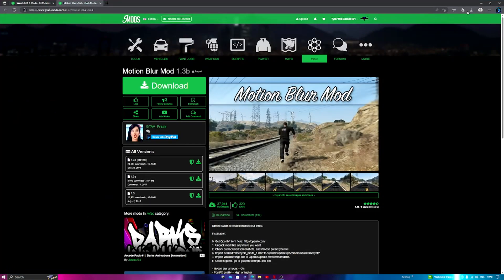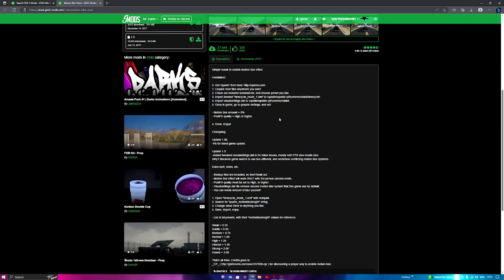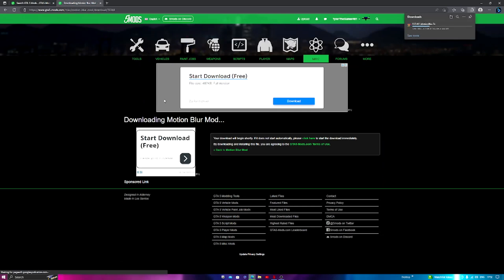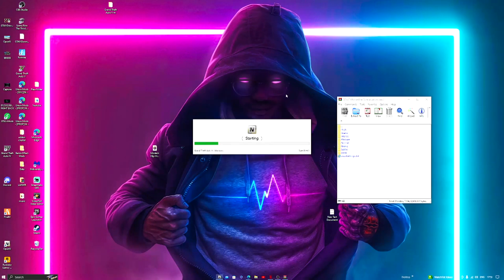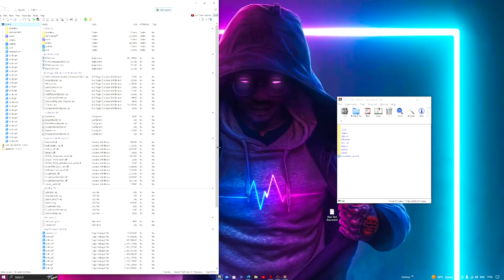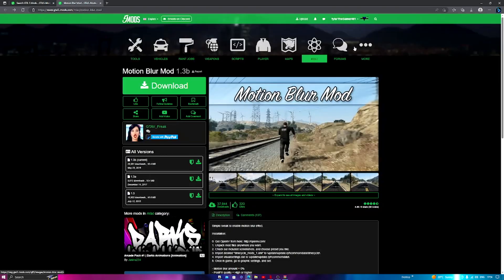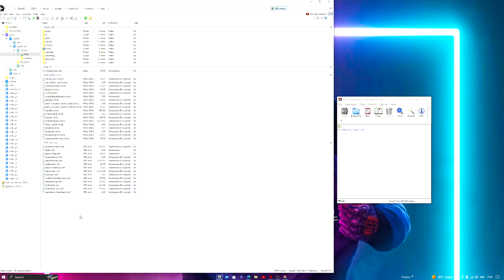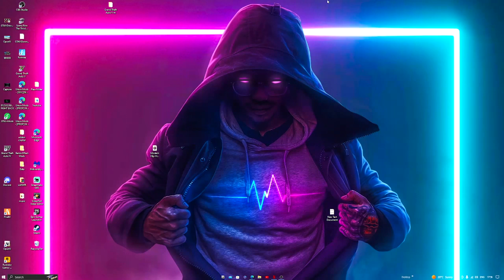How To Install Motion Blur GTA 5 Tutorial 2023